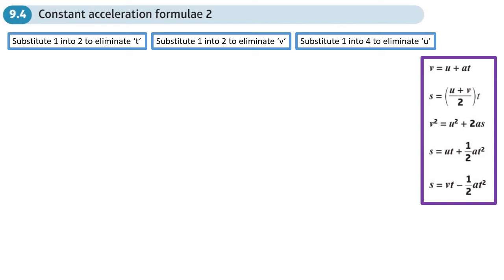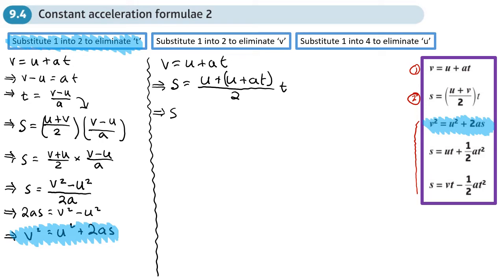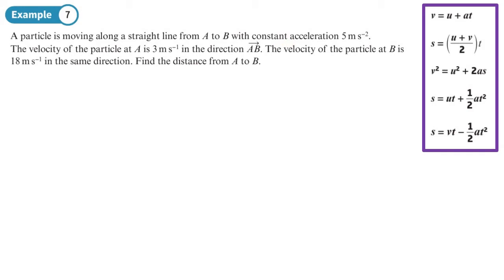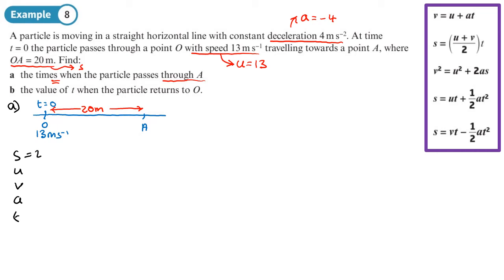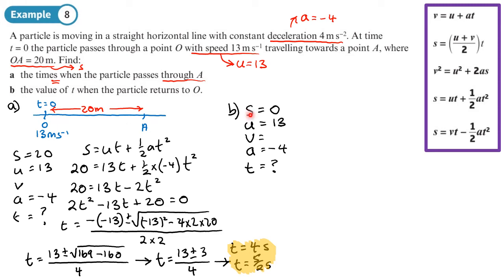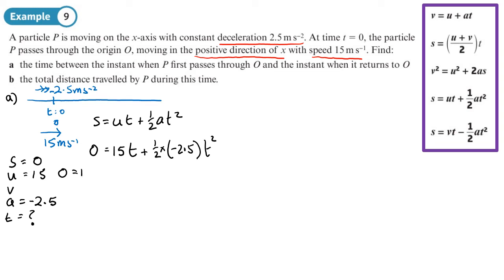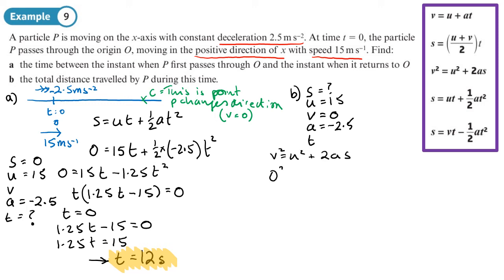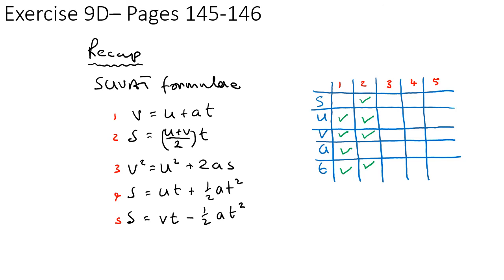9.4 Constant acceleration formula 2 (STATISTICS AND MECHANICS 1 - Chapter 9)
hindsmaths More SUVAT equations for solving constant acceleration problems

0:00 Intro
7:30 Example 7
10:09 Example 8
17:20 Example 9
25:48 End/Recap